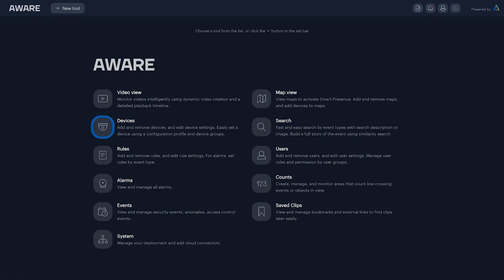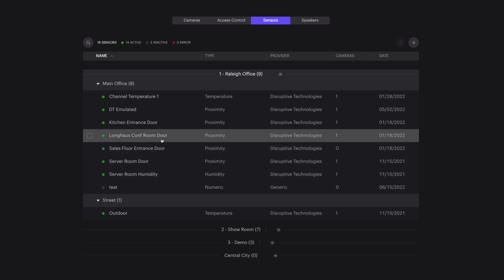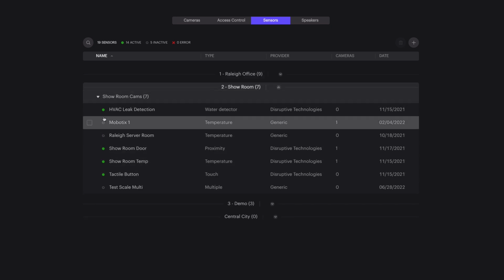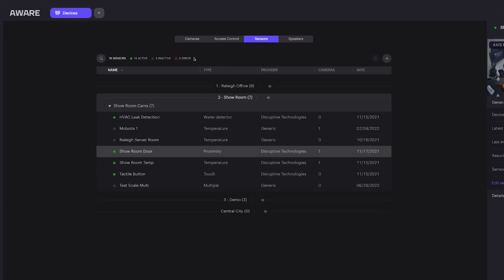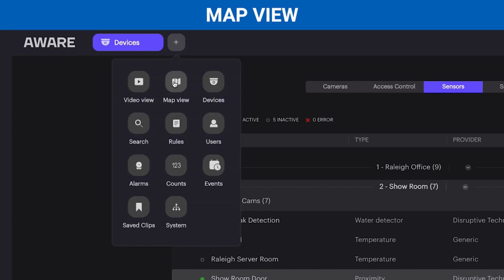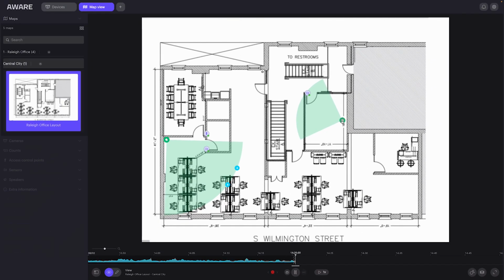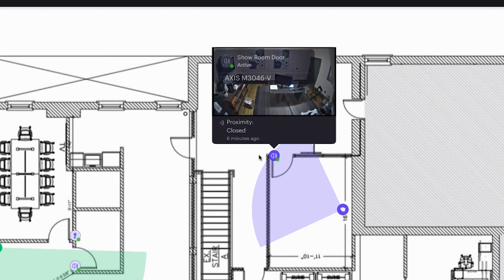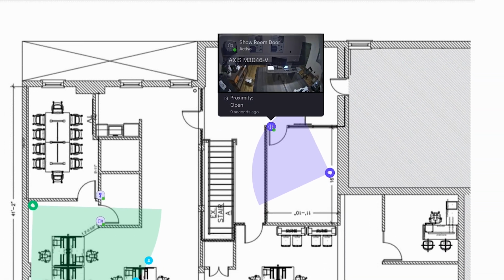Avigilon Alta Aware: How to Set Up Environmental Sensors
In this short video, we'll show you how to set up a unified video security deployment with your third-party sensors in the Avigilon Alta Aware platform. Integrating sensors into the cloud-native Alta Aware platform allows you to see a more complete picture of security -- from anywhere. From changes in temperature or humidity, to detecting vaping, to knowing when a door or window is left open, Alta Aware notifies you of important events and gives you visibility into what's happening in your spaces.

Learn more about the cloud-native Avigilon Alta video security system